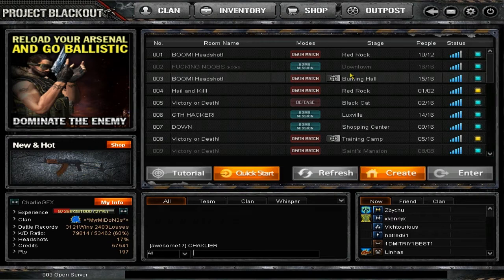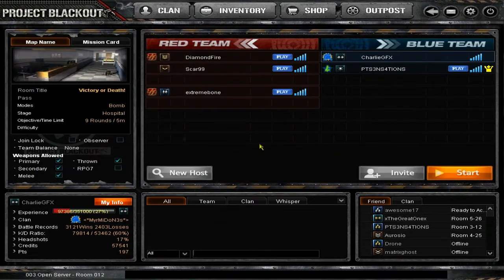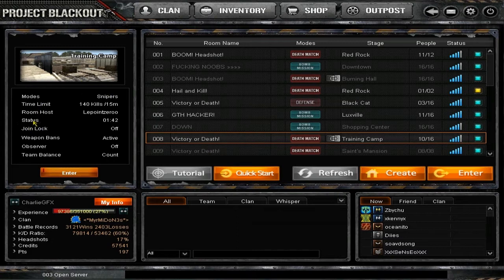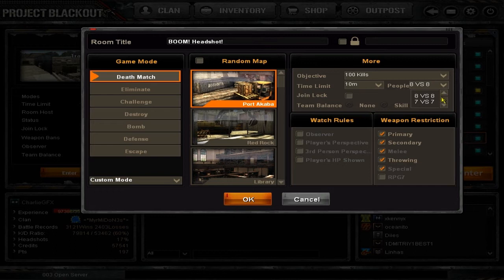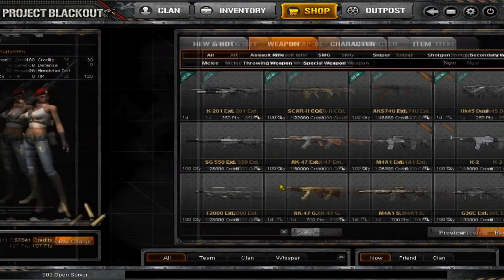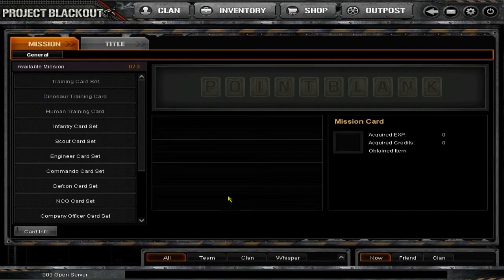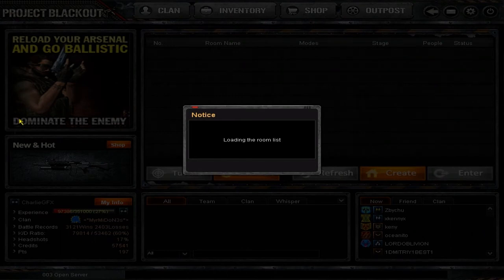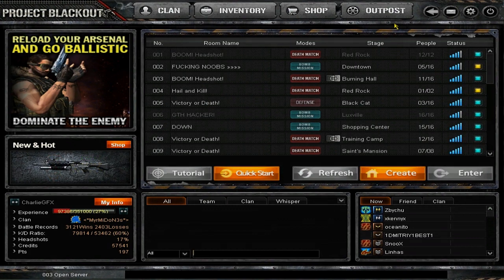New Project Blackout Interface Tutorial (Nood Friendly) [CharlieGFX]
So you might be new to PB or you havent played PB in a very long time and the last time you remember the interface was much much easier to read and follow and now all of a sudden BAM your whole world is flipped upside down like there's no tomorrow 0_o.

Well I ran into this problem a few times and I seen in the lobby chat of new users or somewhat new users asking questions about adding people, where settings are, how I do this and that so i decided it was time to make a tutorial and explanation video on the new PB interface and here it is :D.

This is purely aimed towards new players and those who can simply not understand the new interface.

Hope this helps some of you new players :D

PEACE

- CharlieGFX